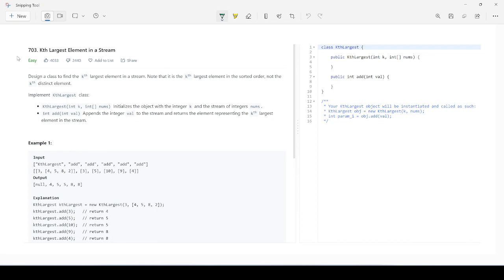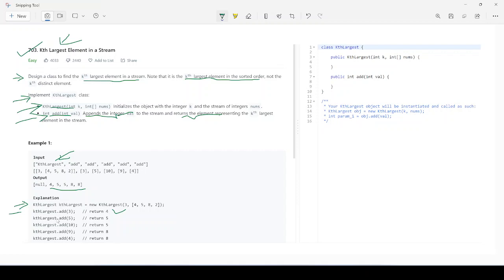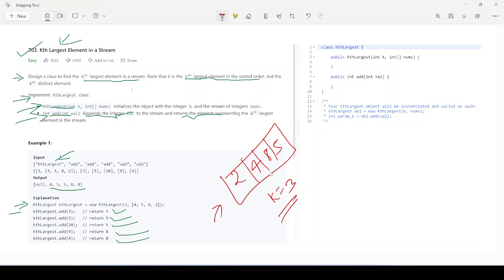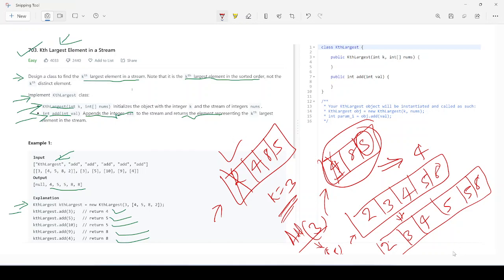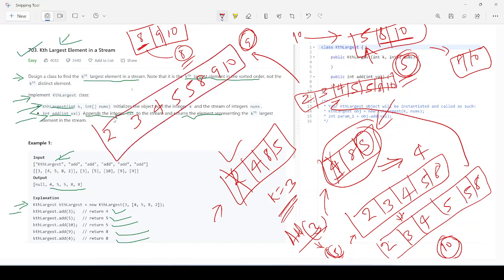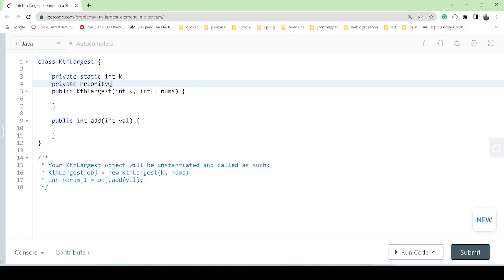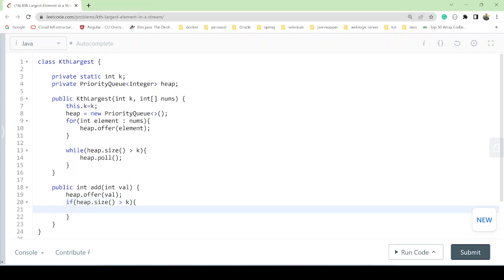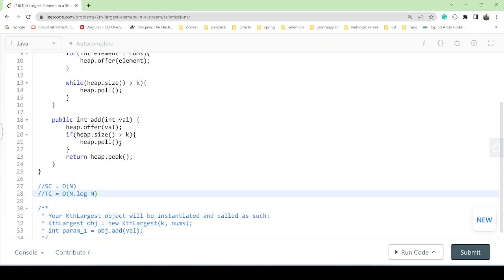Leetcode 703. Kth Largest Element in a Stream || Java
703. Kth Largest Element in a Stream